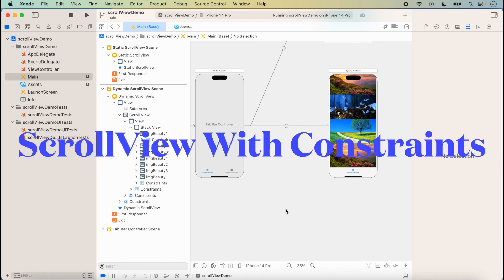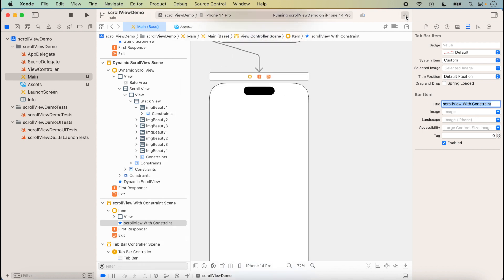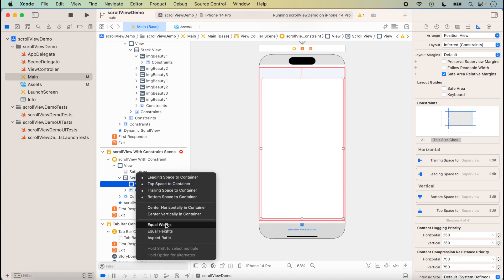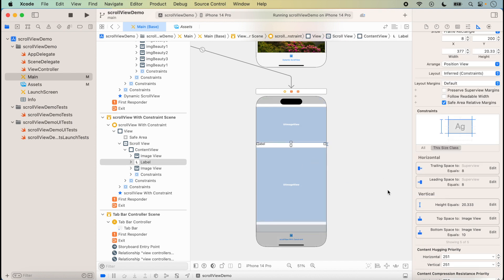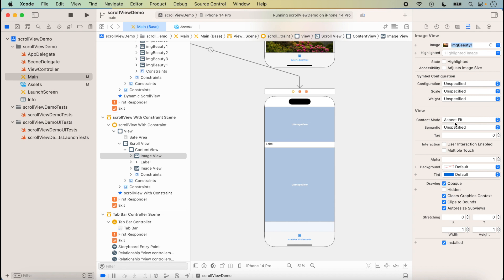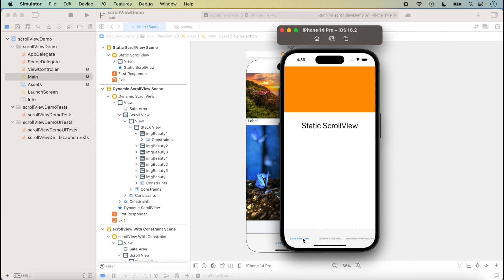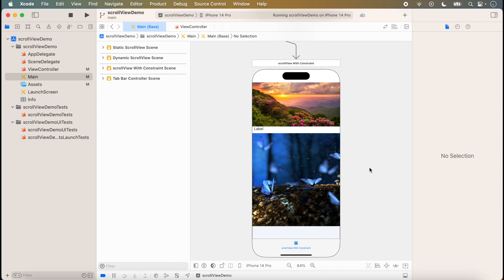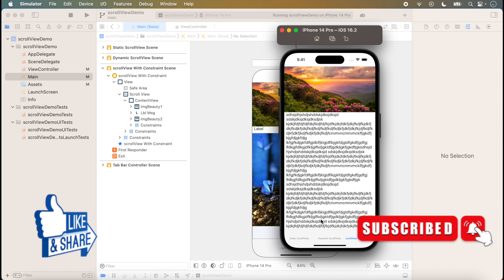ScrollView with Storyboard & Constraints in IOS( Xcode14+Swift5) ?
iOS(Video) :- In this video we will learn that  How to use UIScrollView in Swift5 & Xcode 14 with Storyboard with constraint.This video is very helpful those are beginner and middle level programmer and want to learn something.